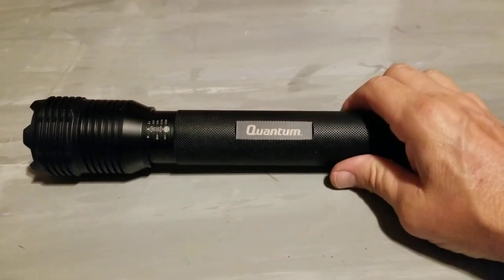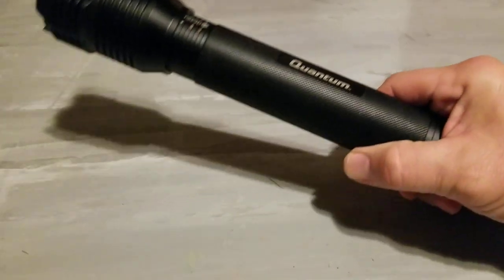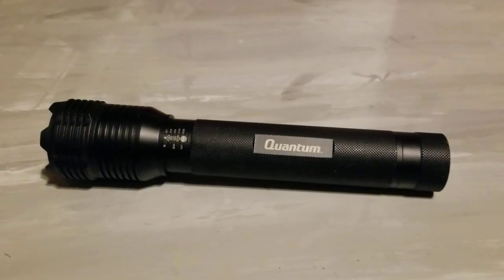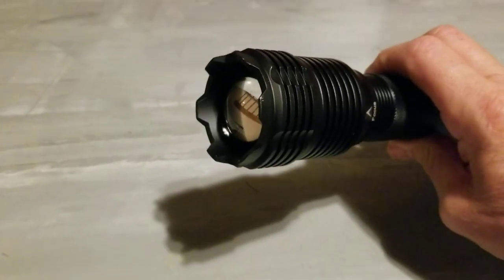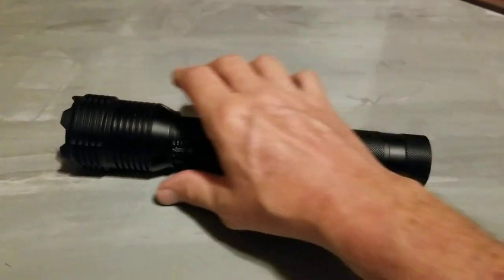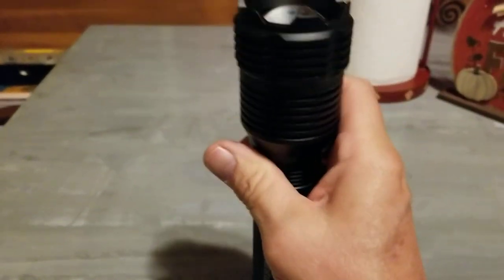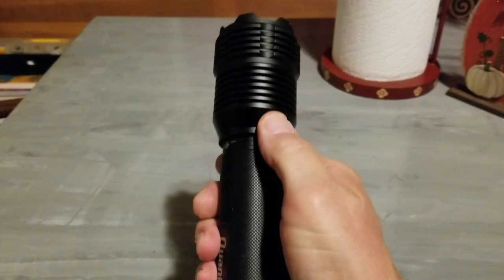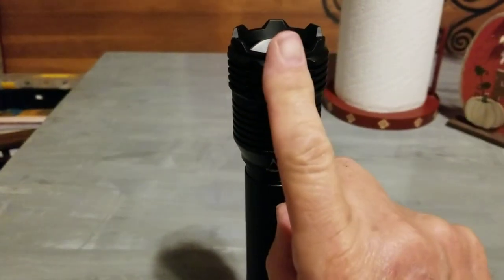Maintenance tip on the Harbor Freight super duty flashlight.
How to repair that annoying flicker.